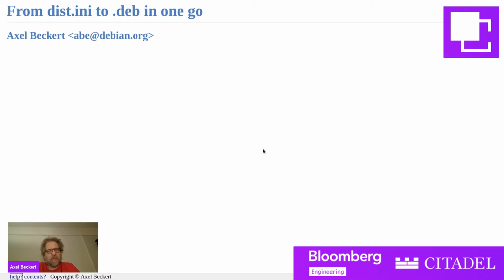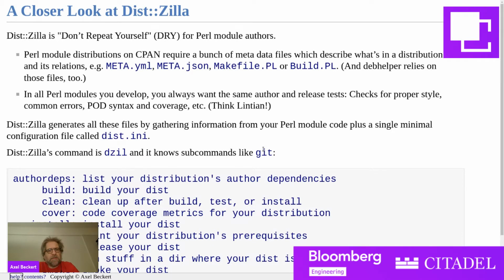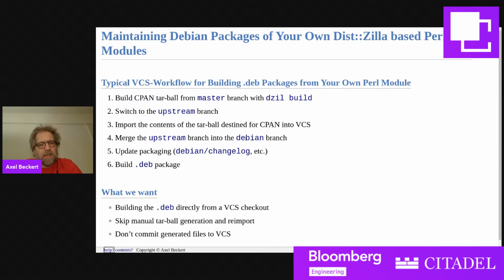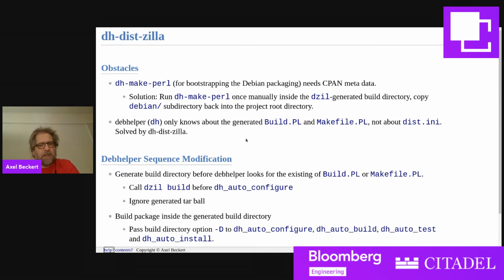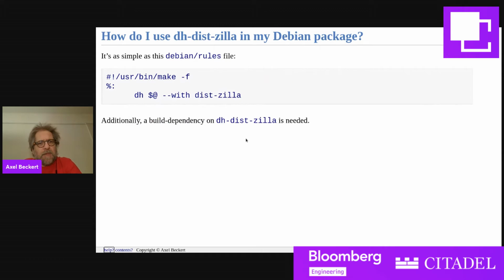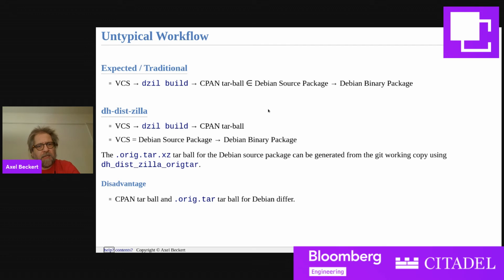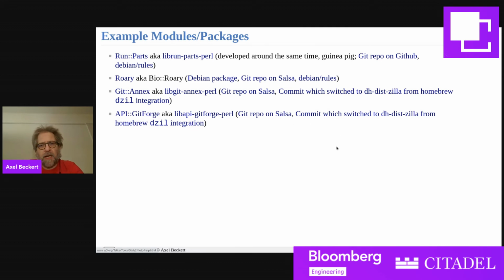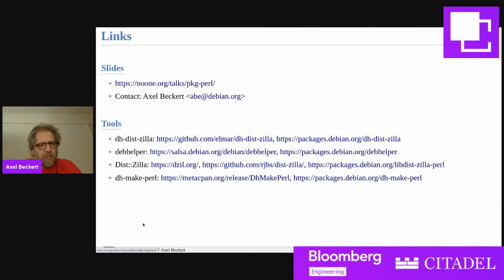dh-dist-zilla: From Dist::Zilla's dist.ini to Debian's .deb in one go - Axel Beckert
Description:

Building proper Debian packages from Dist::Zilla maintained Perl modules, especially from git checkouts without having a Dist::Zilla generated tar ball yet.